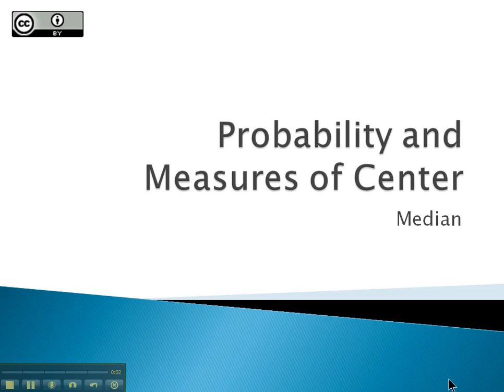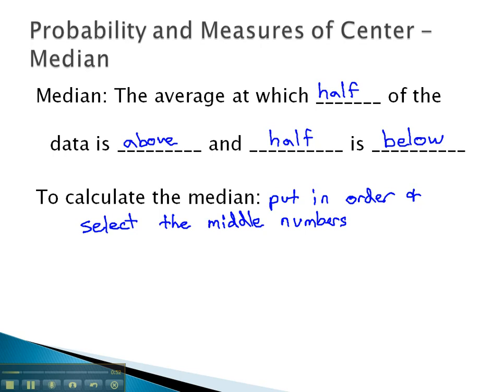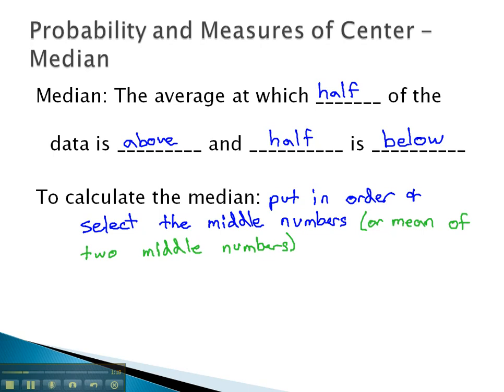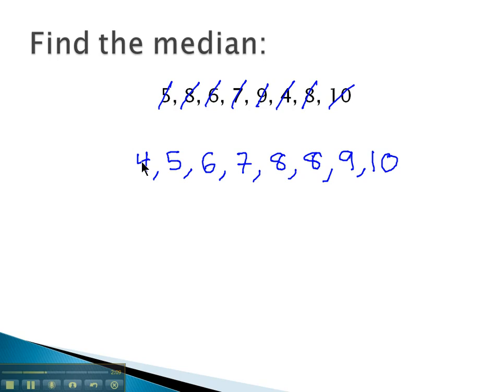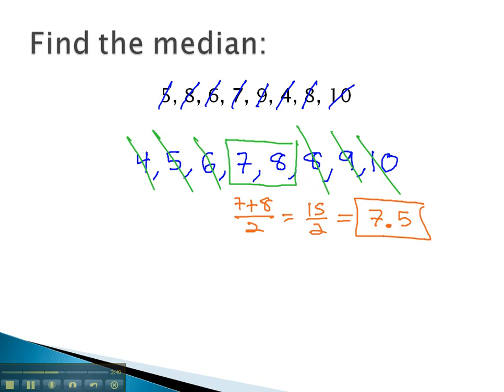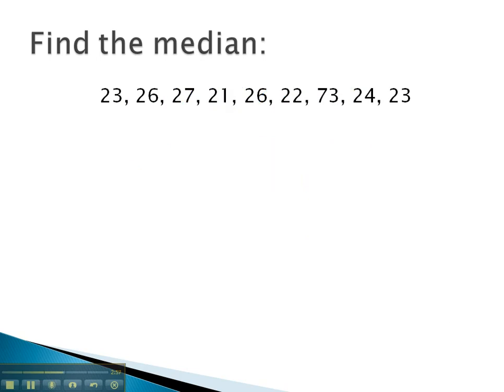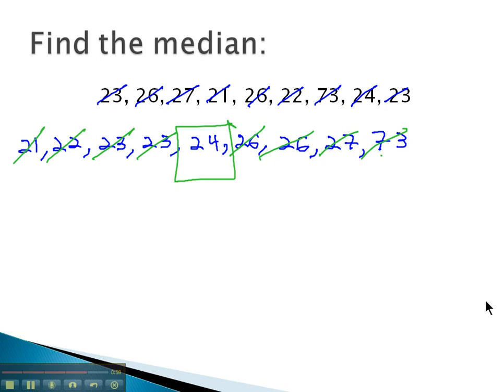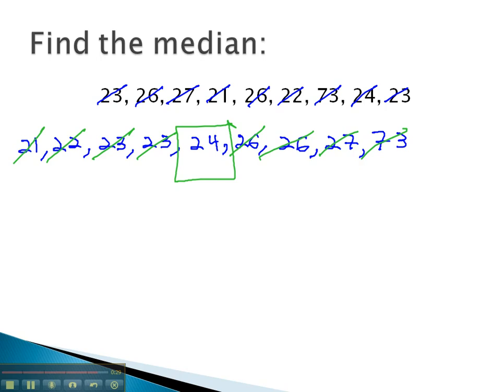Probability and Measures of Center - Median